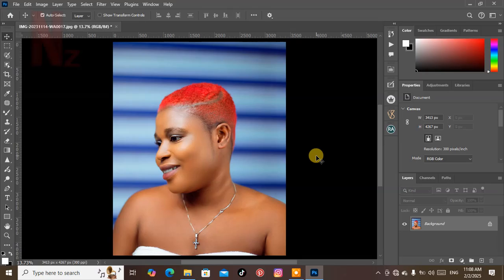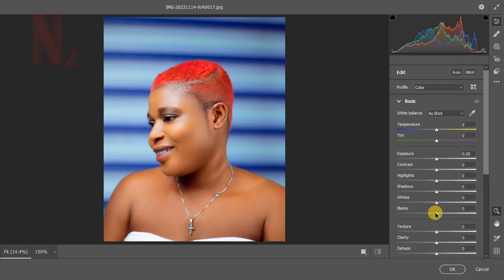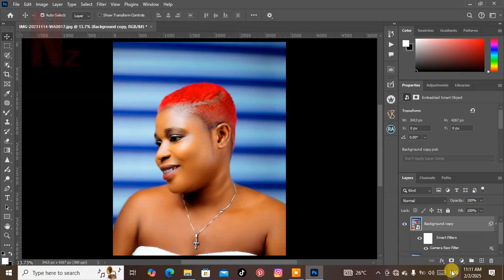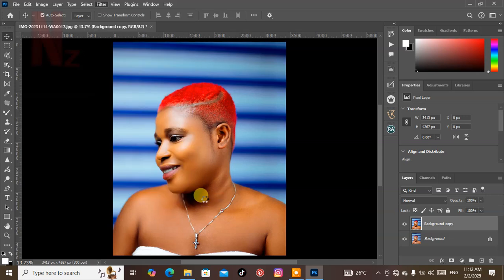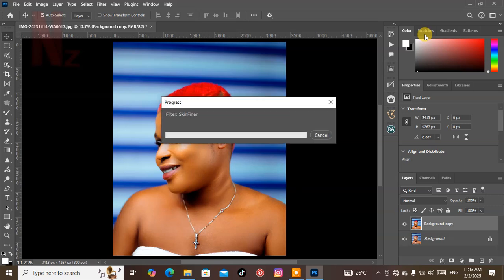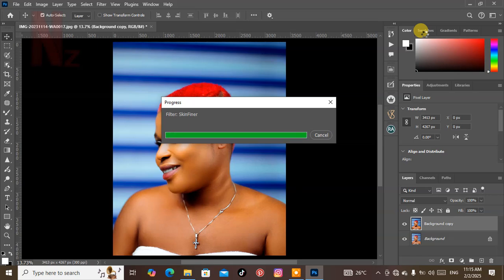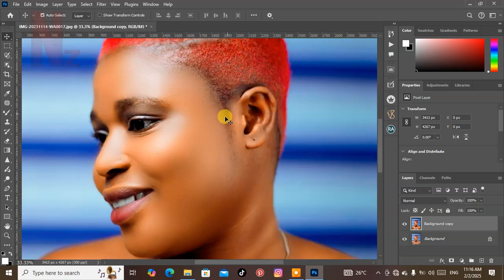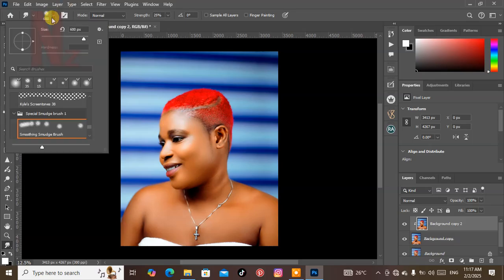How To Easily RETOUCHING with SKINFINER in Photoshop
🎨✨ **Unlock Flawless Skin with SkinFiner in Photoshop!** ✨🎨

In this easy-to-follow tutorial, we’re diving into the art of retouching! Say goodbye to blemishes and hello to radiant skin with SkinFiner, the ultimate Photoshop tool for stunning portrait edits. Whether you're a seasoned pro or just starting, we’ll guide you step-by-step through essential tools and clever techniques. 🖌️📸🔥

👉 Discover how to achieve smooth skin tones
👉 Learn professional tips for natural results
👉 Transform your photos in no time!